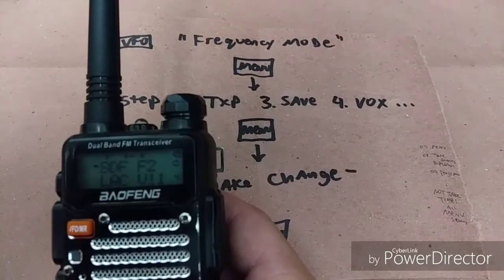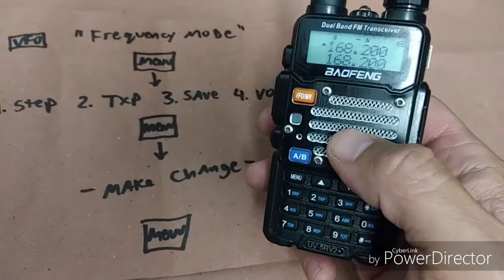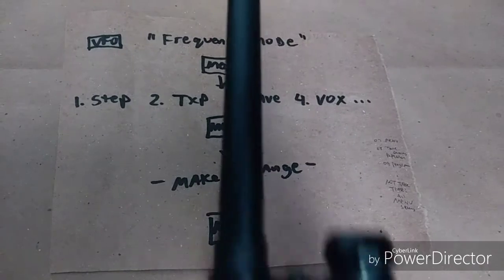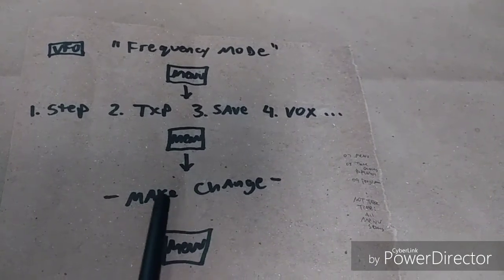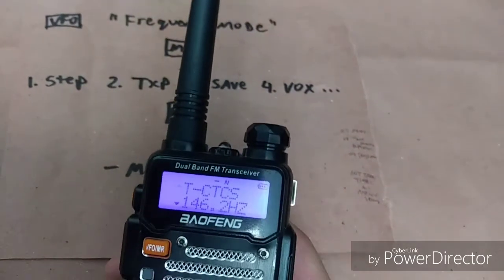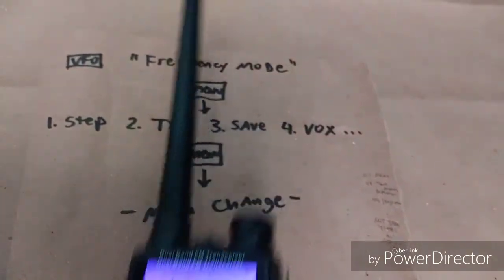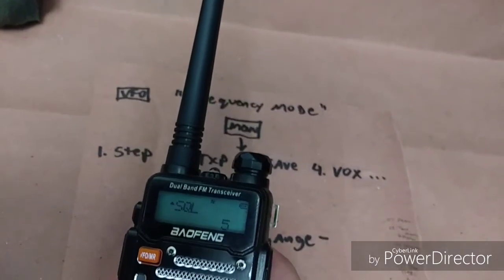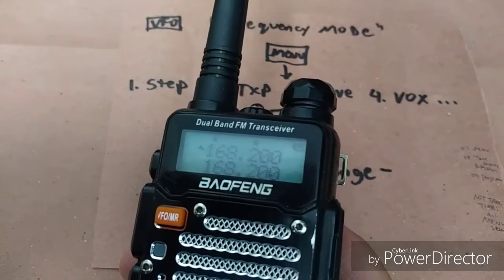Disaster Radio 07 - Menu Settings and Making Changes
There are 40 menu settings, and most of them are discussed here. Additionally, I review how to change those settings which will be required before using many of the baofeng features. I should have made this video before video six, but you'll survive.